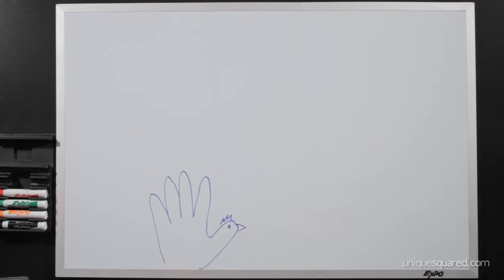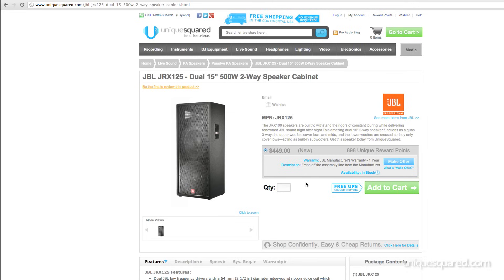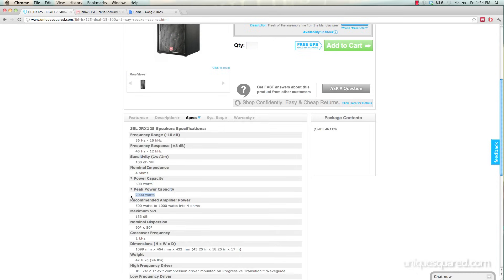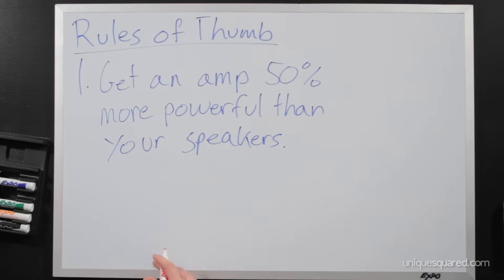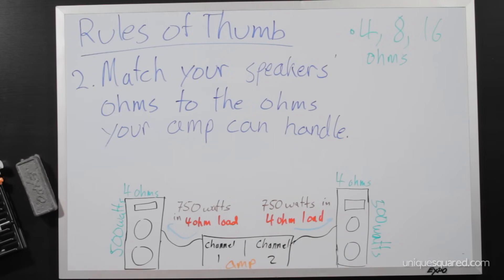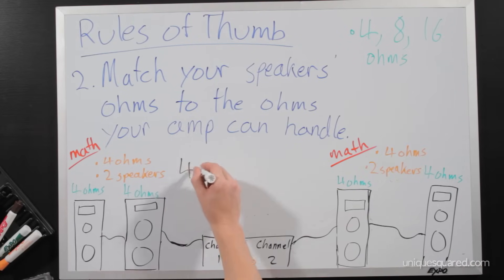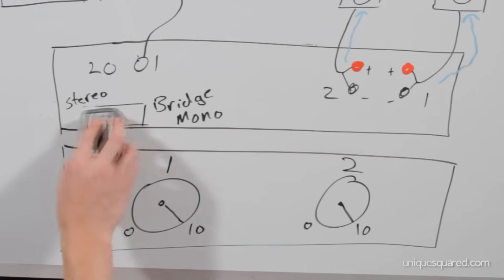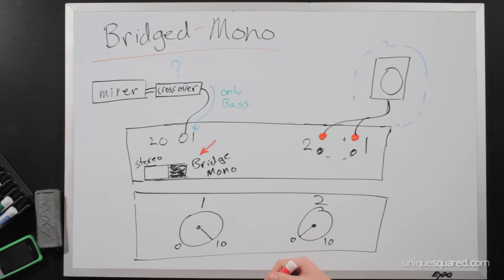Amplifier to Speaker Matching Tutorial | UniqueSquared.com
THIS INFORMATION IS BASED ON AMPLIFIER AND SPEAKER MANUFACTURER RECOMMENDATIONS AND KNOWLEDGE FROM PROFESSIONAL SOUND ENGINEERS. ALWAYS CONSULT YOUR EQUIPMENT'S MANUAL AND CONTACT THE MANUFACTURER TO MAINTAIN THE INTEGRITY OF YOUR EQUIPMENT.

To learn more about amplifier matching, check out Chris' blog

Chris from UniqueSquared walks us through the proper way to match speakers and amplifiers. Make sure you pay careful attention so you don't compromise the integrity of your amplifier or speaker.